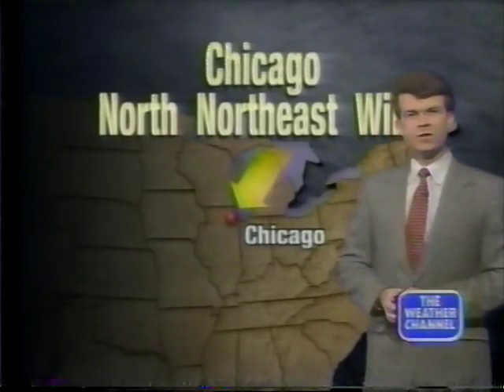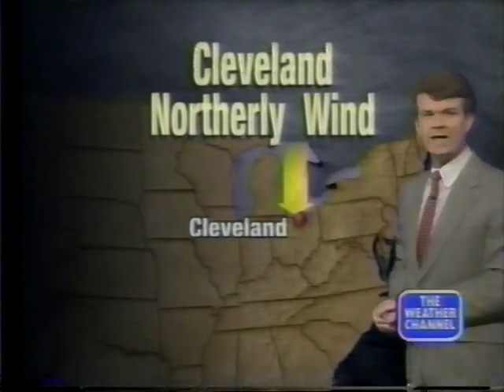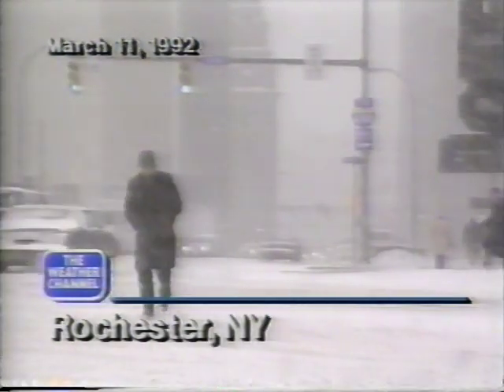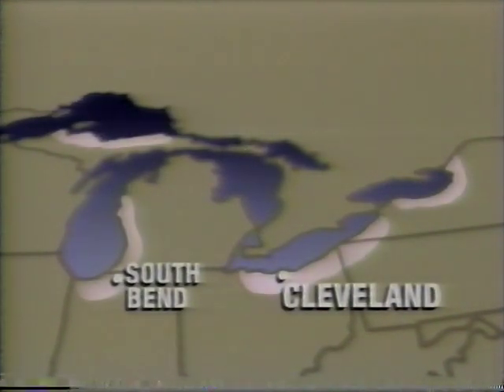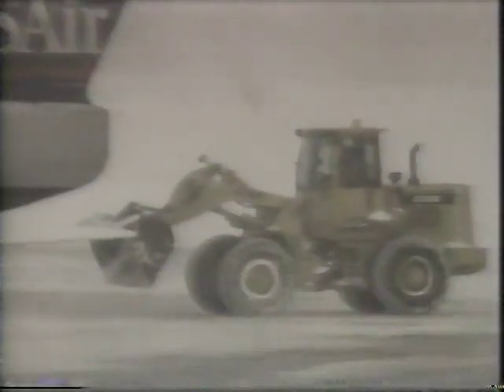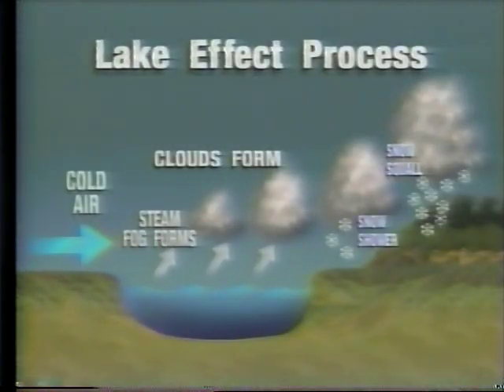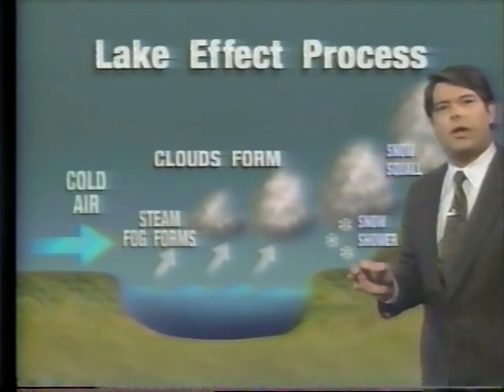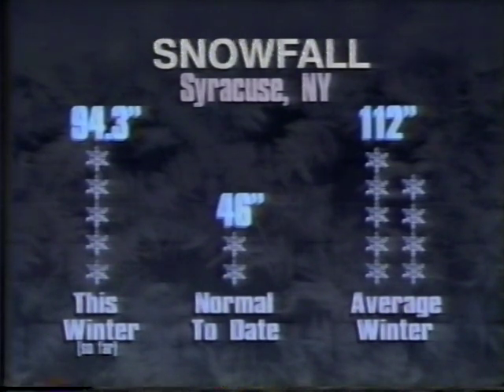TWC Best Wind Direction for Lake Effect Snow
Former TWC OCM Declan Cannon shows us different locations on the Great Lakes of the United States and their respective best direction for the wind to be coming from to get the most lake effect snowfall.